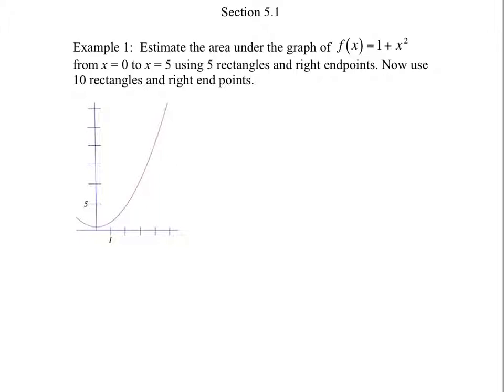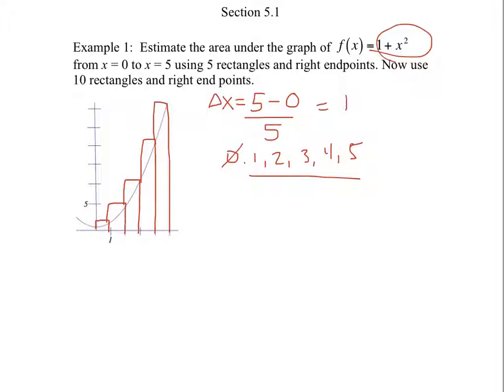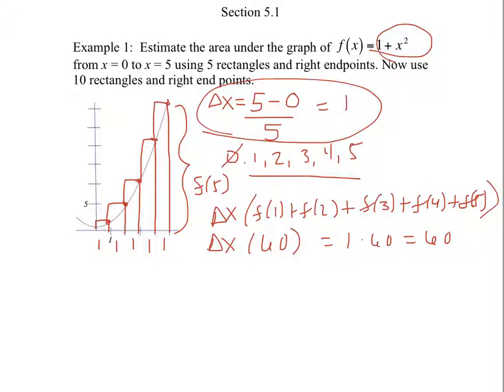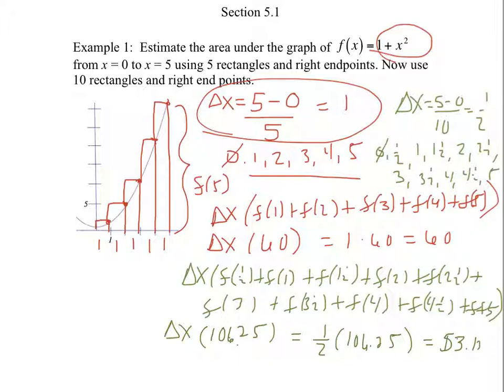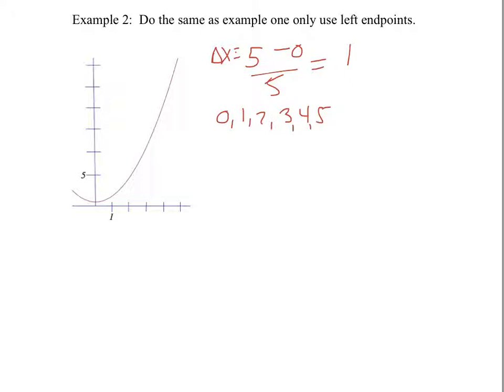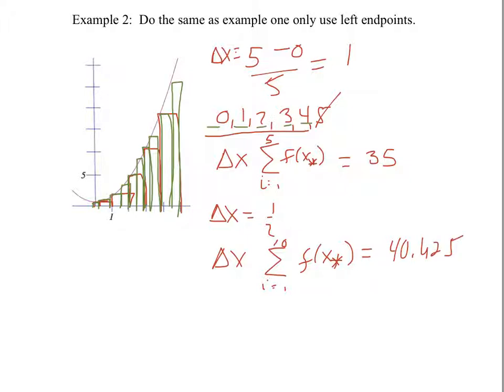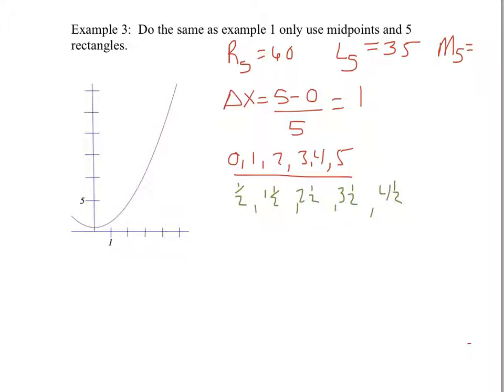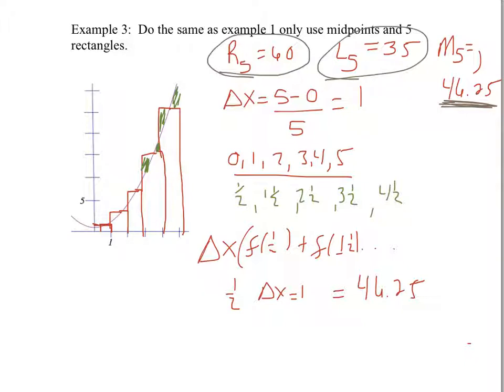Calc notes sec 5.1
Areas under a curve